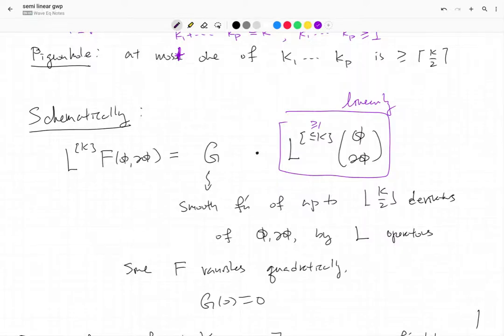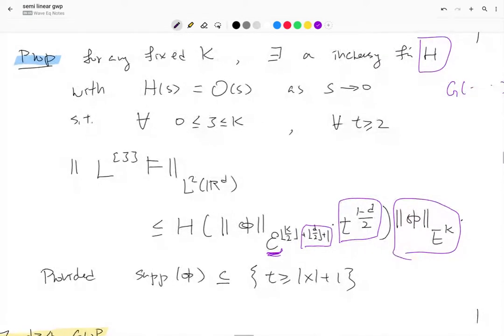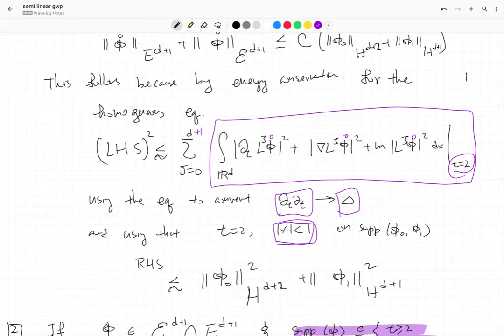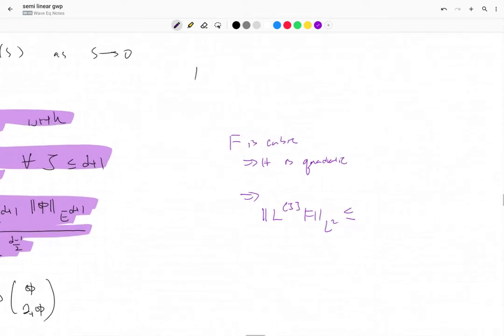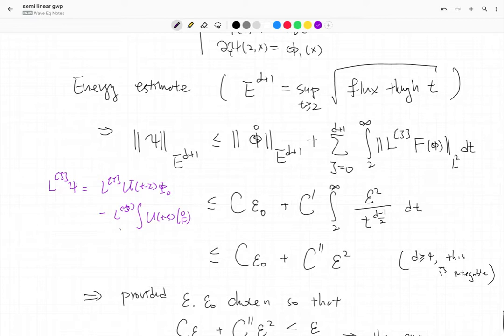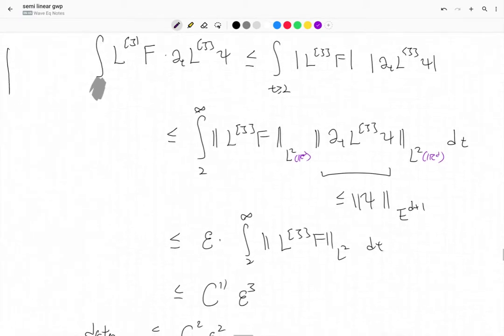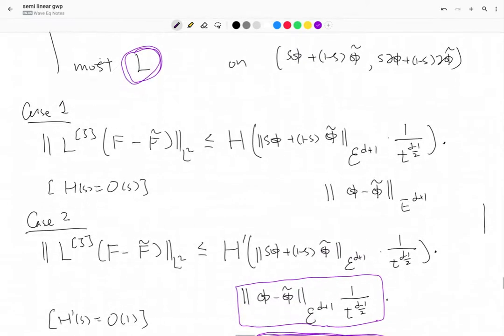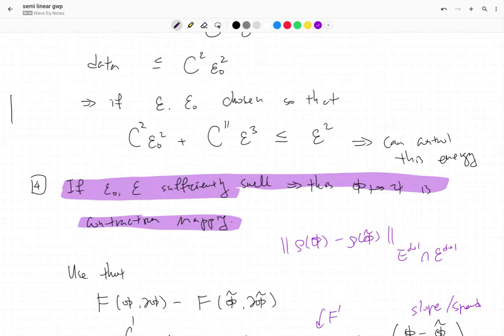VII.19 Small Data Global Wellposedness V [MTH943]